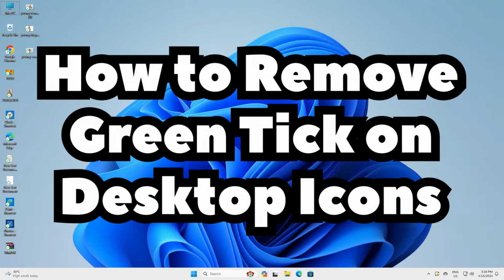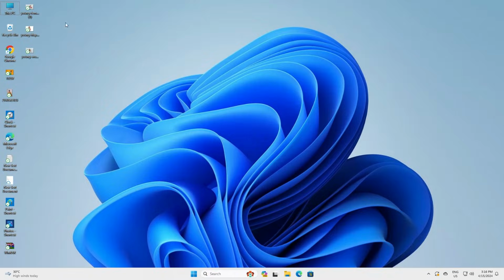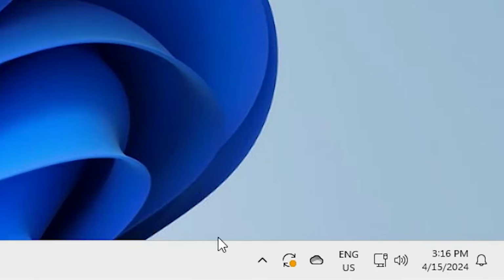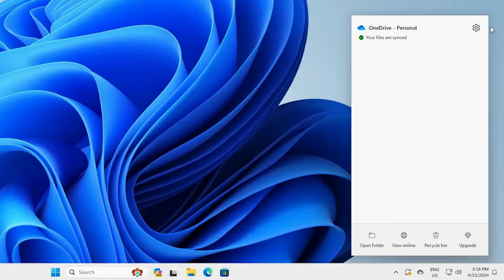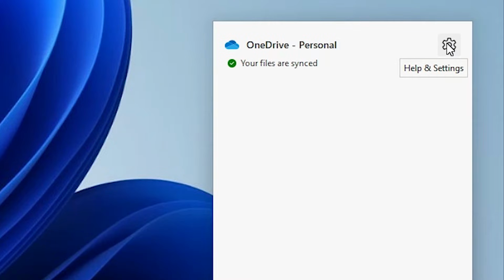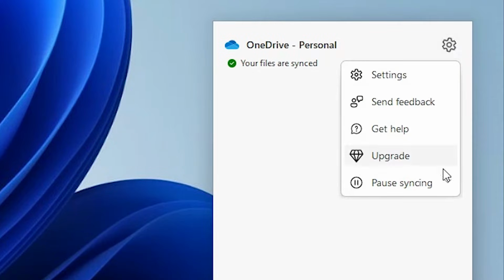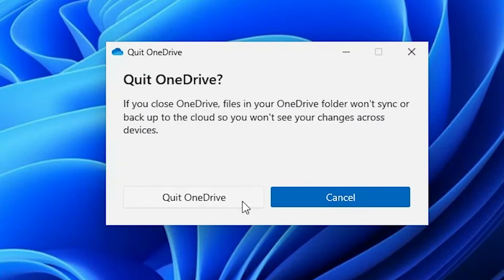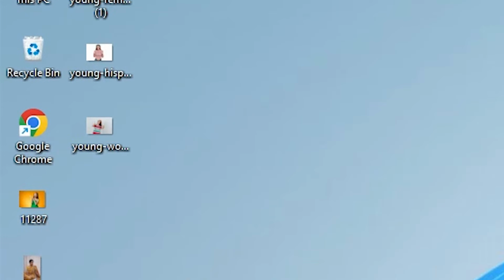How to Remove Green Tick on Desktop Icons in Windows 11 | Fix OneDrive Problem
Are you bothered by the green checkmarks on your desktop icons in Windows 11? You're not alone! In this tutorial, learn how to remove the green tick overlays on desktop icons and fix the OneDrive synchronization issue. Follow these simple steps to clean up your desktop and resolve the OneDrive problem without hassle.

Follow along with this comprehensive guide to remove the green tick overlays on desktop icons and resolve the OneDrive synchronization issue in Windows 11. Enjoy a clutter-free desktop and seamless OneDrive experience.